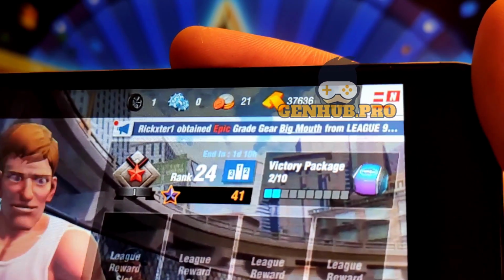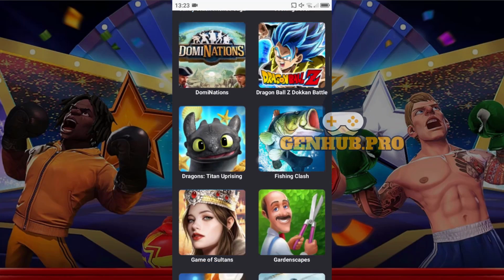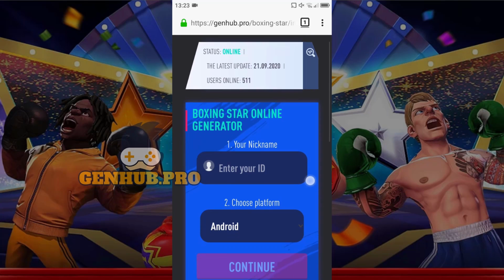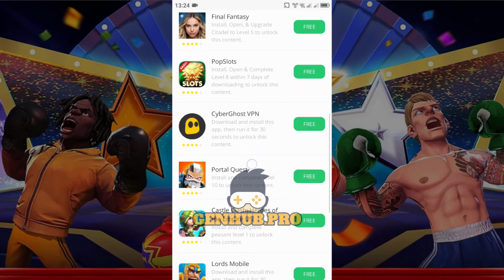✅ Boxing Star Hack tips 2020 💥 How To Get Gold With Boxing Star Cheat 😎 MOD APK for iOS & Android 👍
Hi there mobile game player! Now I'll demonstrate our update and better Boxing Star hack Tutorial for Android or iOS phone or tablet. Using this method anyone can easily get alot of Gold and also improve gaming experience and fun. Everything you require to do is stick to our video guide. Enjoy!

How to hack Boxing Star? It is a pretty easy hack method, if you follow these tips, you'll be able to do it in just a matter of minutes.
Boxing Star MOD APK is developed and protected by the best coder, This Boxing Star hack has tested by manies player now and we obtained awsome feedback froom them.

If you have some problems or maybe idea on how to improwe auer Boxing Star MOD APK should we do in the near future, feel free to write in the comment area.

Game Features:

★★Go for the Knockout!★★
Make your opponent see the Stars! Only room for one Boxing Star!

Ever wonder what it really meant when someone told you that if you really wanted something you need to blood, sweat, and tears? Experience the journey to become the next Boxing Star! Rise from the streets and punch your way up to become the most epic Boxing Star!

◈ Story Mode ◈
Meet and befriend all the wacky and wild characters of the boxing world! Make your way up from the local street fights and aim for those pay-per-view fights!

Master the art of boxing and use your arsenal of jabs, hooks, and uppercuts!

◈ Train and Customize ◈
Train and customize your boxer! Develop your boxer to match your fighting style. Customize your boxer with special skills like the trademark MEGAPUNCH only in Boxing Star!

◈ Fight! ◈
Fight with other players in League Mode and give it all you got!

◈ Join a Fight Club ◈
Clan fights are for wussies! In Boxing Star, we have Fight Clubs! Gather your friends and prove to everyone who is the best and the baddest!

◈ Missions and Events ◈
Clear daily, weekly, Fight Club, and league missions to claim awesome rewards! Don't miss out on any of the special events and make sure you also claim these rewards!